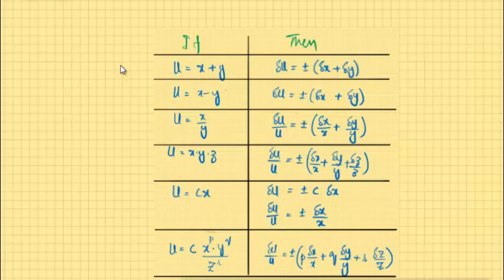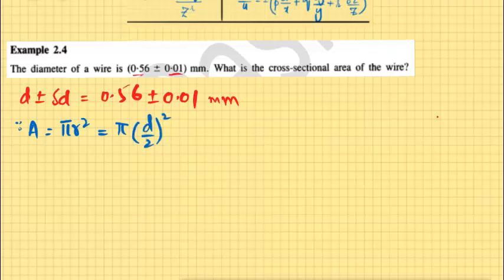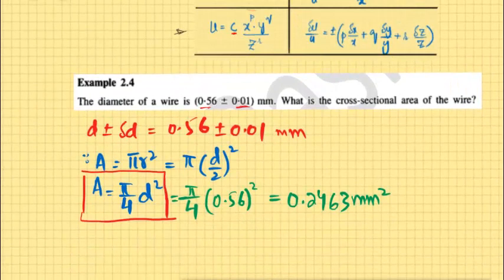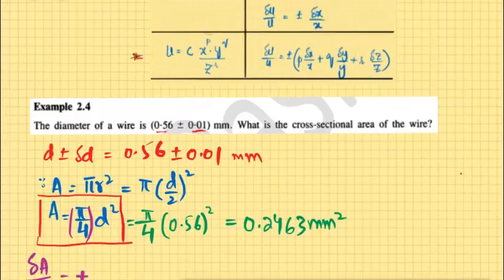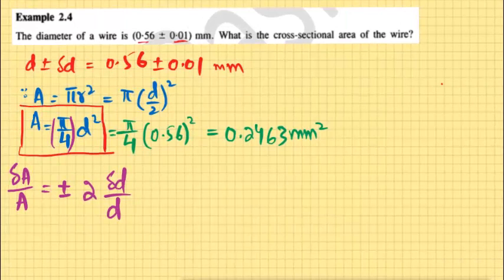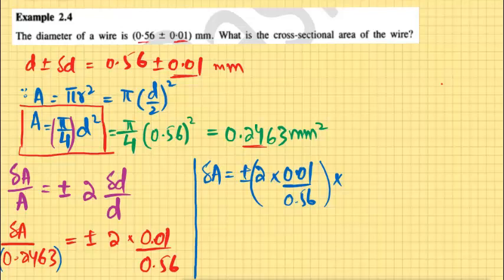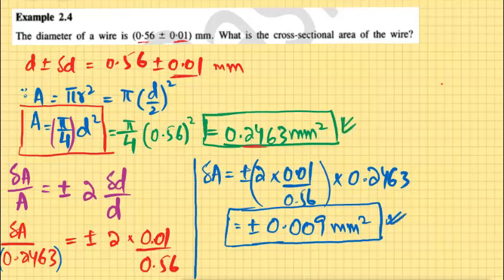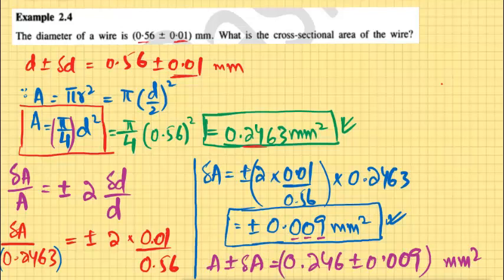AS Physics | Uncertainty | Lecture 03 | Sir Pasha